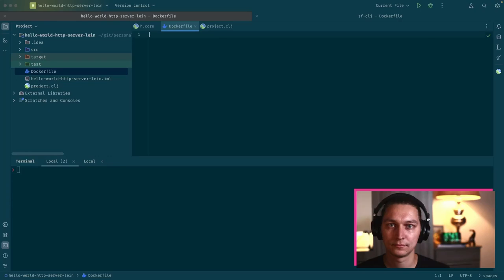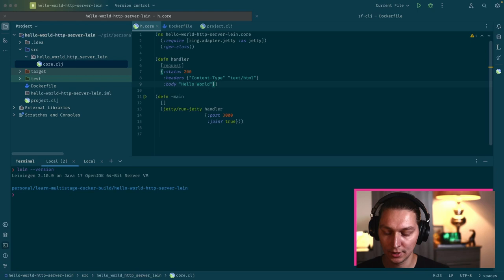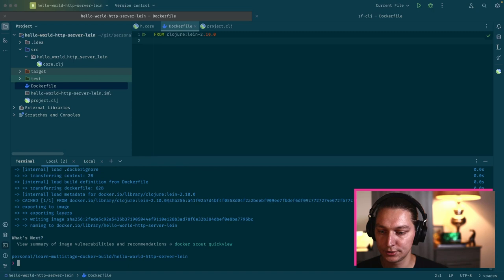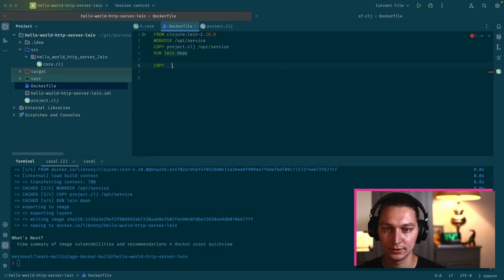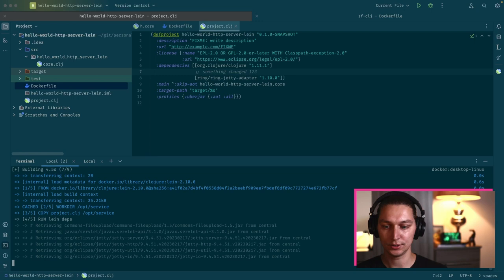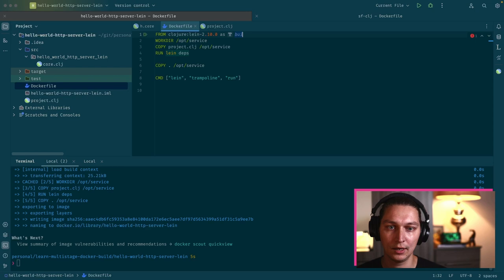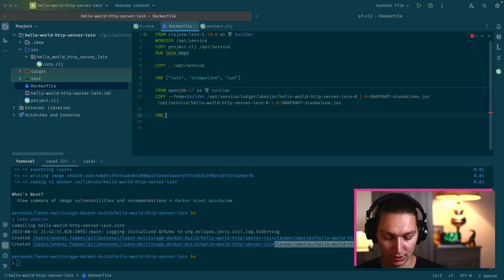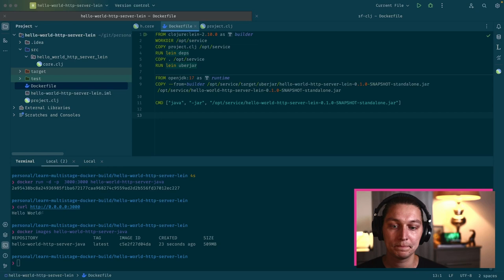How to use multi-stage Docker build for your Clojure application (with leiningen)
In this video, I'll show how to build docker images from your Clojure application that is managed by leiningen. We will start with a simple approach when base it on the official Clojure docker image, but after that, we extend it to use a multi-stage docker build to keep the final image tidy.